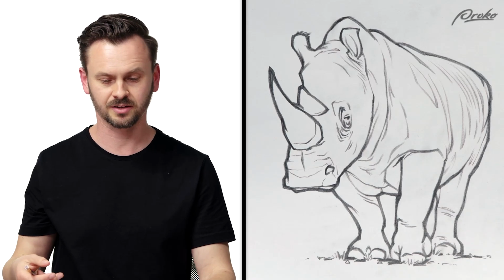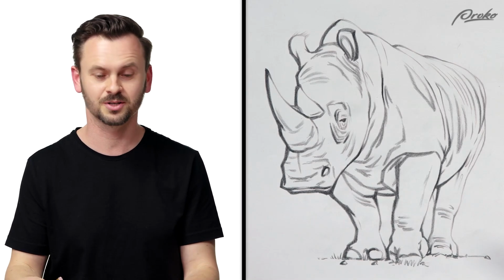18 demo light and shadow line weight